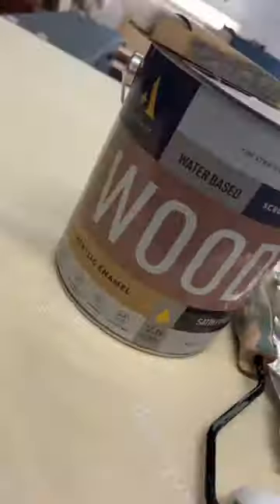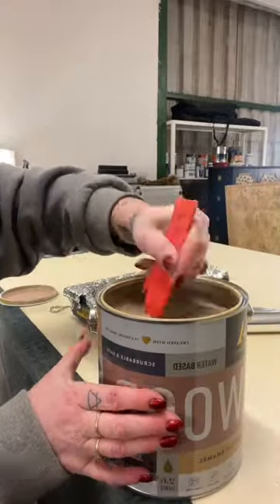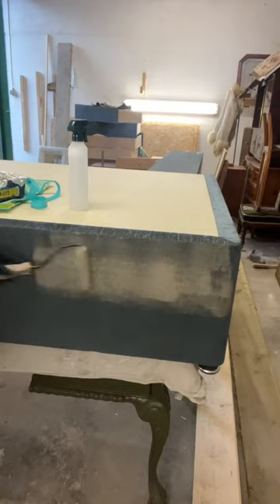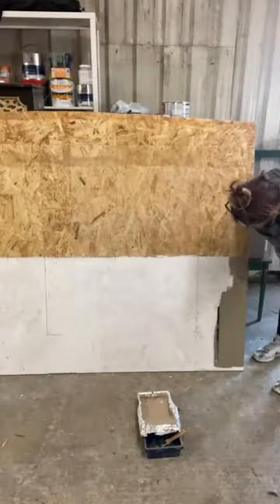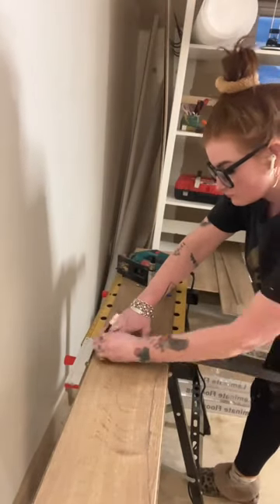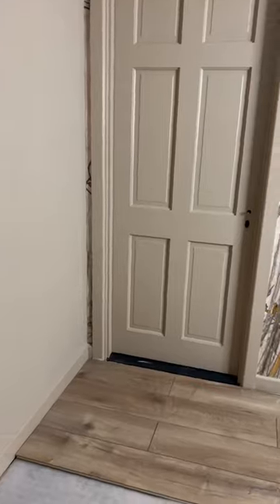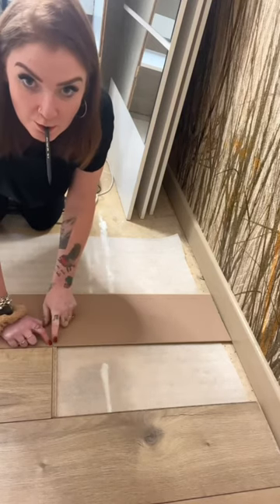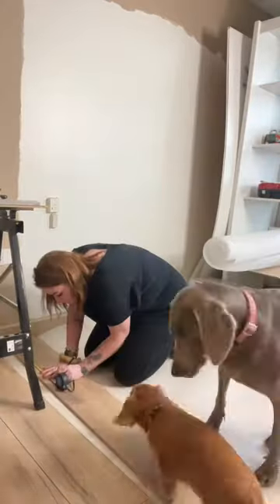DIY Master Bedroom Makeover: Days 11 & 12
Days 11 & 12 of a complete overhaul of my master bedroom.